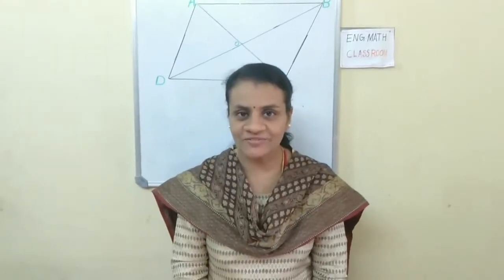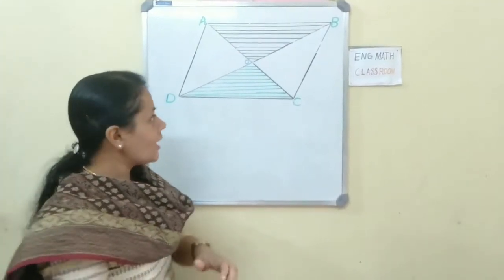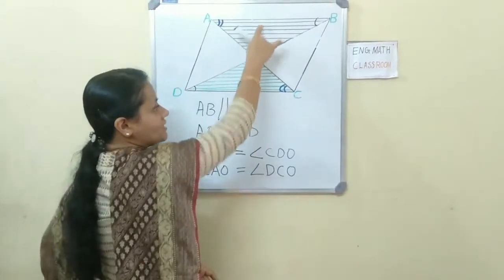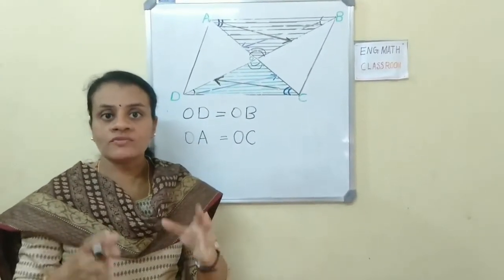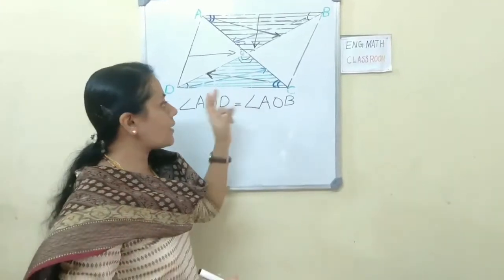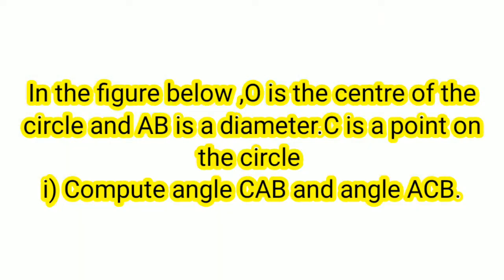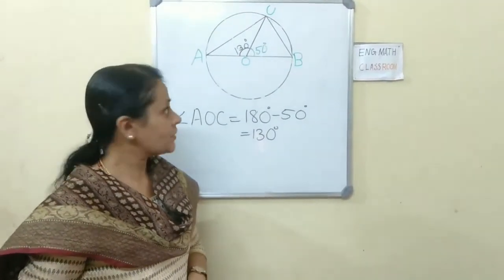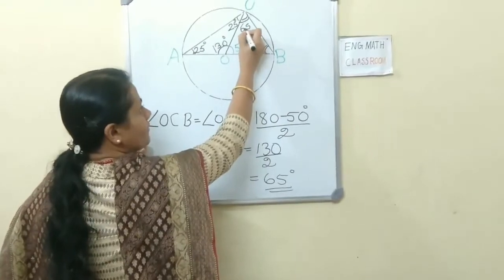Equal triangles Kerala Syllabus class 8|| Mathematics Equal triangles class 8 in English ||Part 11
In this class, we define parallelogram properties and solving word problems.
We learn diameters end points meet at any point on a circle is a right angle.
Isosceles triangle property is also applied.
Kerala syllabus|Malayalam| English|Equal triangles|Part 11
Links of all other parts(1-10)